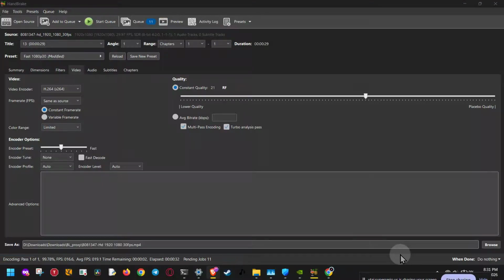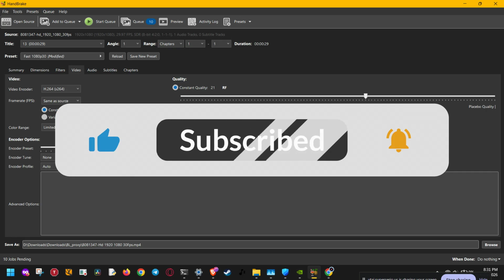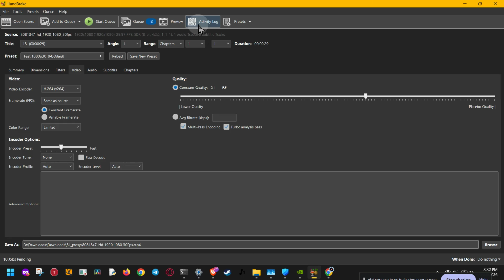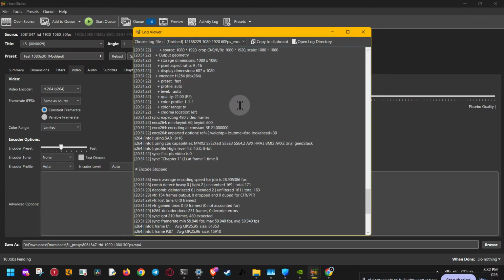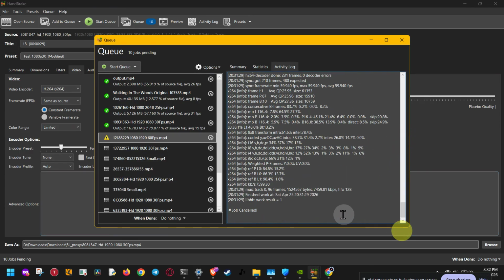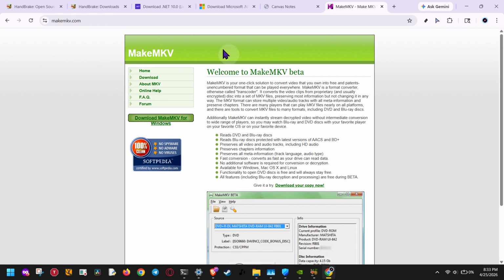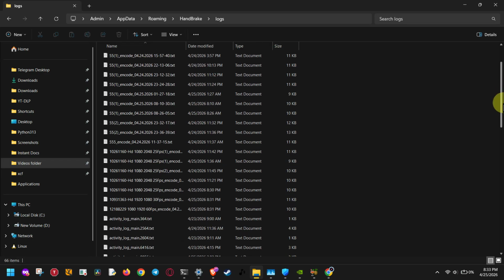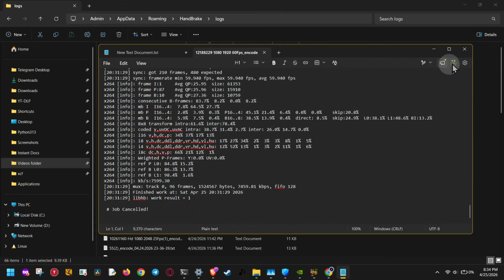HandBrake Error Log (Easy Troubleshooting Guide)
Learn how to find and read the HandBrake error log so you can diagnose crashes, failed encodes, and exit code issues quickly.
This guide shows where to open the Activity Log, how to check previous failed jobs, and where to find log files on Windows.

🕚Timestamps:
0:00 Intro and why the log matters
0:19 What the Activity Log is
0:43 How to open the log during or after a crash
1:08 How to view logs for previous jobs
1:30 Where to find HandBrake logs on Windows
1:52 How to spot the exit code or error message
2:23 Outro and recap

✍️What You'll Learn In This Video:
• How To Open The HandBrake Activity Log
• How To Find Error Messages And Exit Codes
• How To View Logs For Failed Encode Jobs
• Where To Locate HandBrake Logs On Windows
• How To Troubleshoot HandBrake Crashes Faster

💡Pro Tips:
• Check the last few lines of the log first, since that’s where the main error usually appears.
• Use the Queue history if the failed encode happened earlier.
• Search the log for keywords like error, failed, or exit code.
• Save the log text before changing settings so you can compare results later.
• If HandBrake closes unexpectedly, check the log folder directly in AppData.

🌐 Access HandBrake Here:
  handbrake.fr

📱 How To Download HandBrake Mobile:
  HandBrake is a desktop app and does not have an official mobile version.